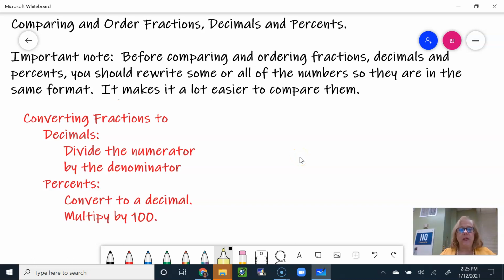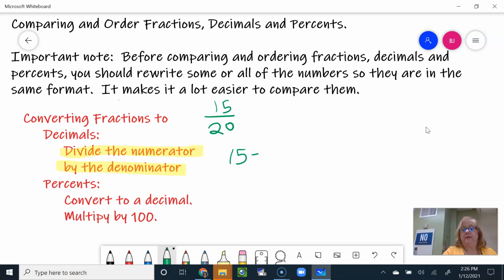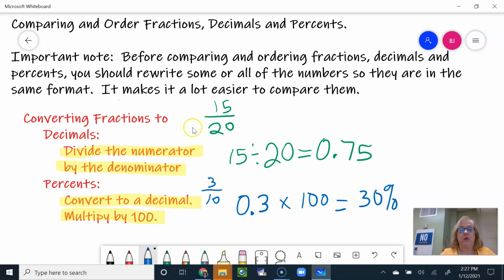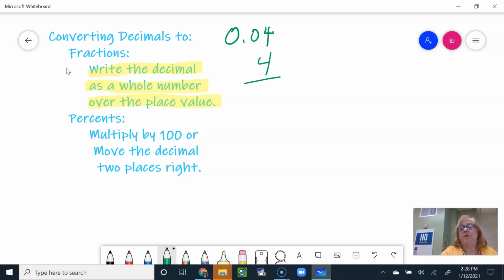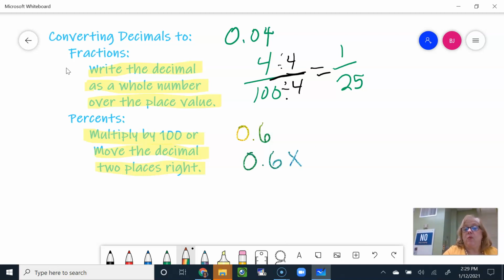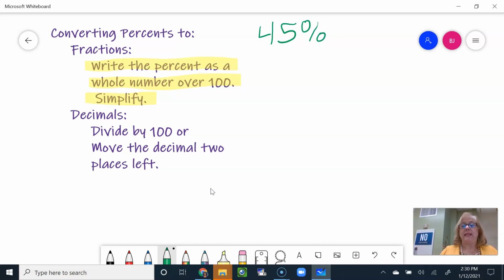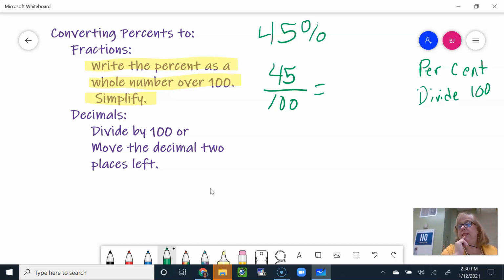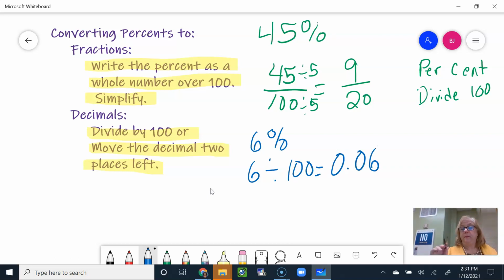Comparing and Ordering Fractions, Decimals and Percents